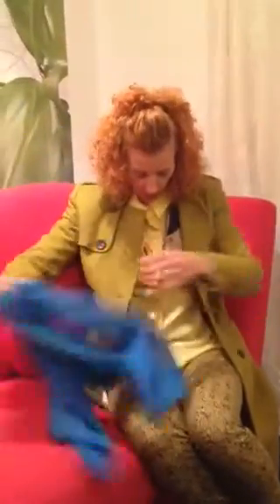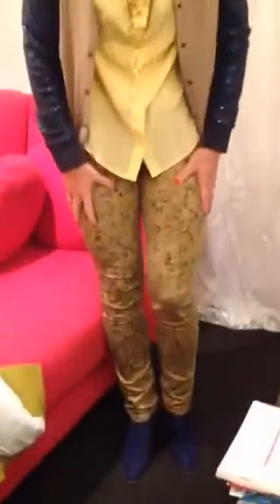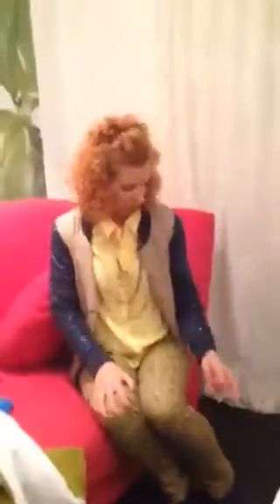What to wear on a girls night out